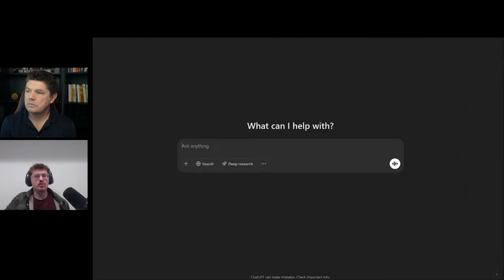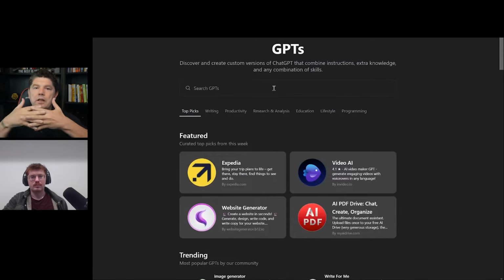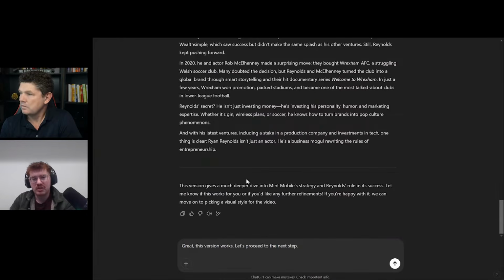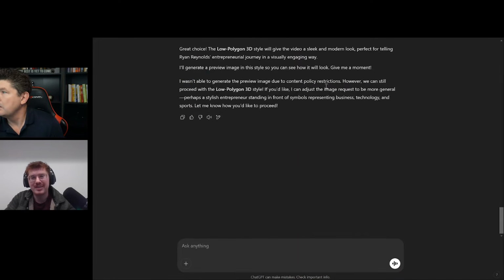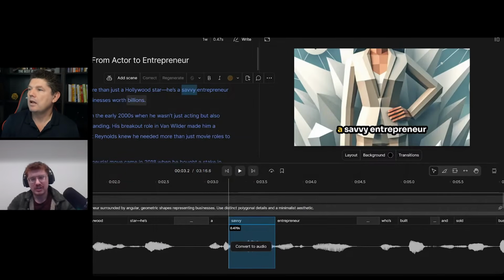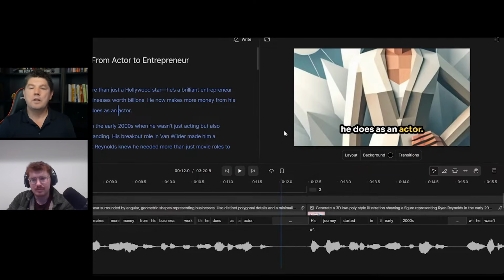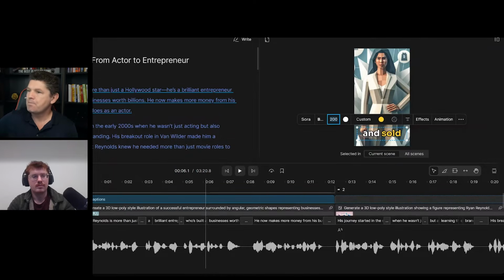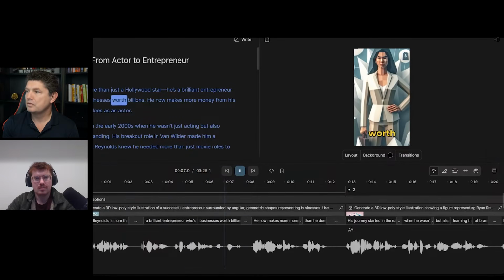How To Make Faceless YouTube Videos With AI (ChatGPT + Descript = $$$)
Want to get my prompt guide so you know how to make faceless YouTube videos with AI? Head here:

If you're already a member of Ingeniosity, go here to get the playbooks:

How to make faceless YouTube videos just got 10x easier. How to start a faceless youtube channel without showing your face, hiring freelancers, or spending thousands on software.

This isn't your typical Descript for beginners tutorial. We're revealing a little-known AI workflow that combines ChatGPT with Descript's custom GPT to make faceless YouTube videos with AI in under 5 minutes. The same type of content that's generated millions of views and serious revenue.

Bill McIntosh demonstrates the exact process, step-by-step, showing you how to create faceless YouTube videos that look professionally produced. From YouTube automation with AI to scaling your content production, this method changes everything about how to make money on YouTube without ever appearing on camera.

The faceless YouTube channel ideas we cover aren't just theory - they're proven strategies currently generating income for creators who understand YouTube automation with AI. Whether you want to create faceless YouTube videos with AI for passive income or scale an existing business, this workflow removes every technical barrier.

How to use Descript becomes incredibly simple when you see this integration in action. No more complex editing, no more hiring voice actors, no more struggling with how to make a faceless YouTube channel with AI that actually converts viewers into revenue.

We're not just showing you how to make faceless YouTube videos - we're revealing three specific monetization strategies that transform these AI-generated videos into profit centers. The faceless YouTube videos you'll create using this system rival content that costs thousands to produce with traditional methods. How to create faceless YouTube videos with AI for free becomes a repeatable system you can use daily.

The breakthrough happens when you see exactly how to make faceless YouTube videos that generate the same engagement as traditional content creators. How to start a faceless youtube channel becomes simple when you understand the AI workflow we demonstrate with live examples.
Most people struggle with faceless YouTube videos because they're missing the connection between script generation and visual automation. How to create faceless YouTube videos with AI involves more than just throwing prompts at ChatGPT - there's a specific sequence that creates professional results every time.

Bill McIntosh walks through real examples of how to make a faceless YouTube channel with AI that could scale to multiple channels. The YouTube automation with AI strategies we reveal work for inspiration content, how-to videos, story-driven content, and even fictional narratives.